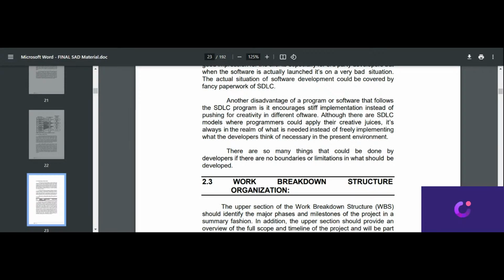System Development Life Cycle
SDLC, It is System Development Life Cycle. It includes
Guidance, policies, and procedures for developing systems
throughout their life cycle, including requirements, design,
implementation, testing, deployment, operations, and maintenance